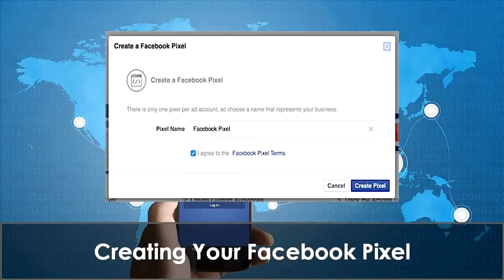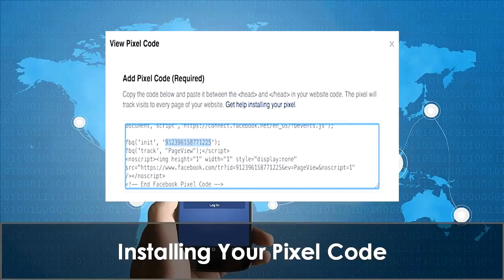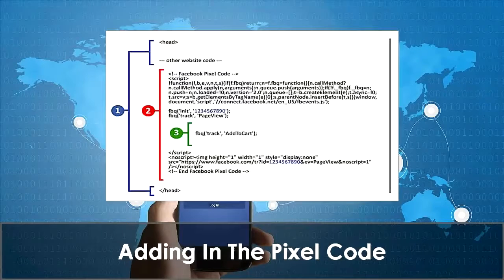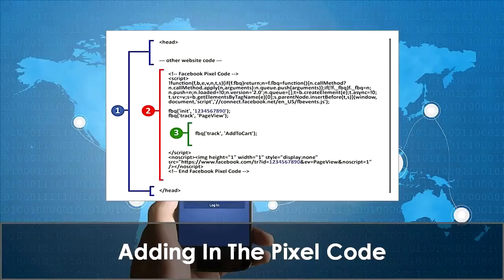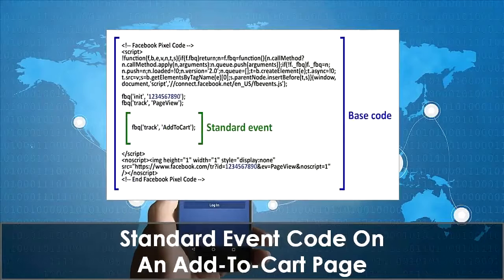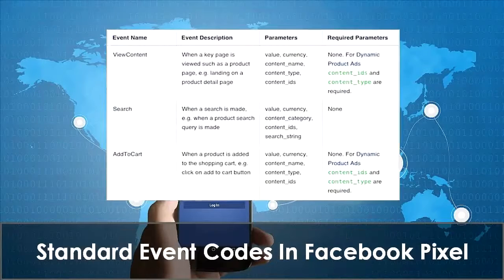How To Build Your Facebook Pixel And Event Conversions